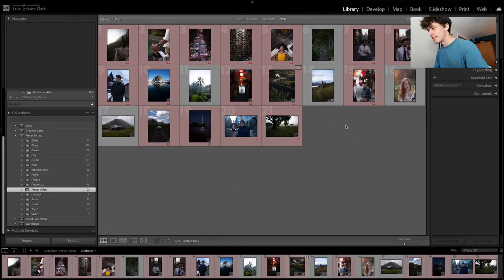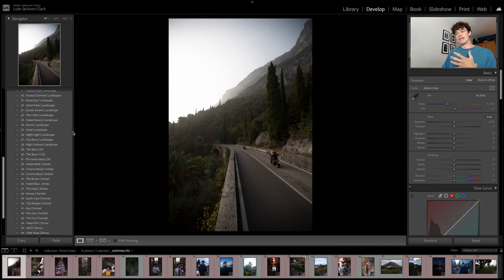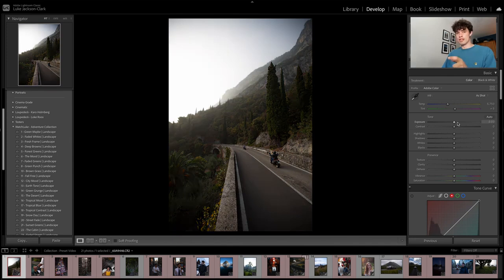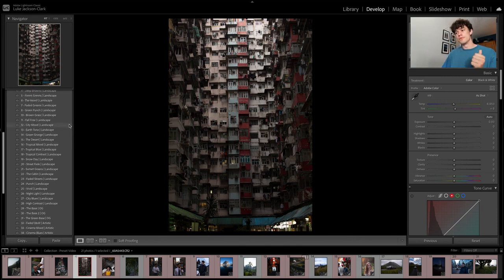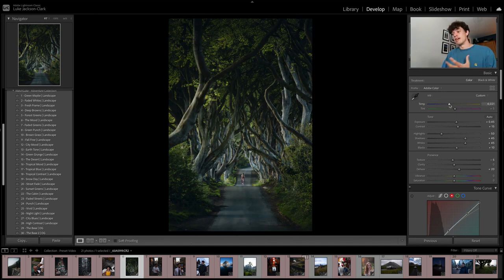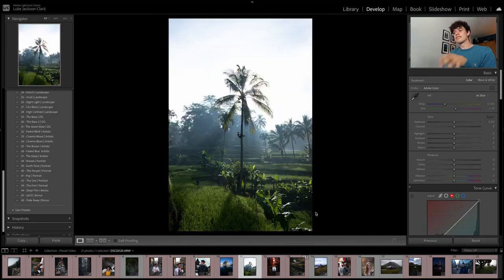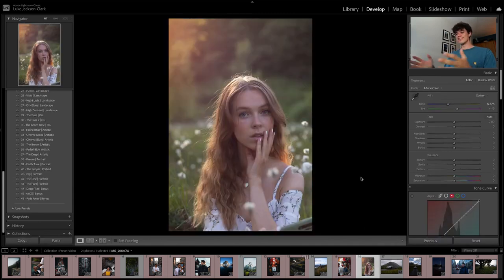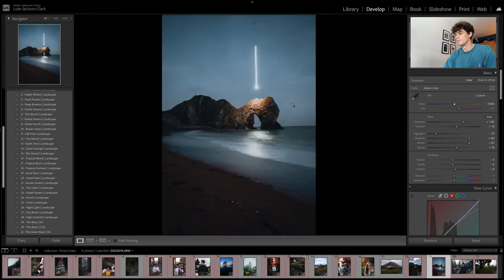WatchLuke Lightroom Presets.